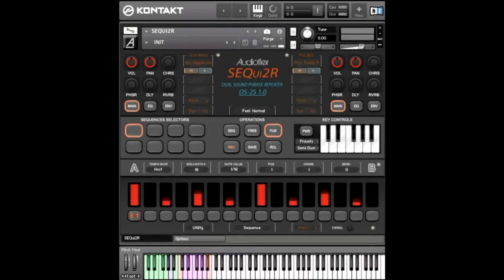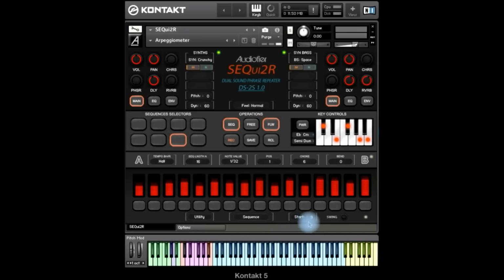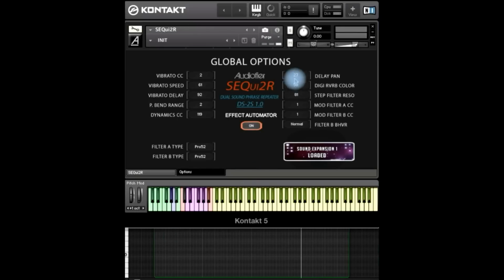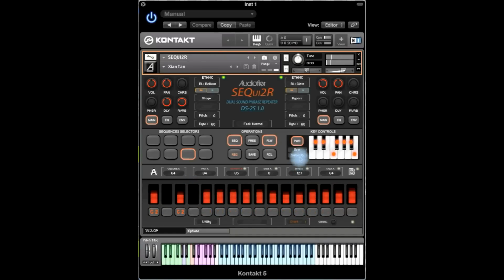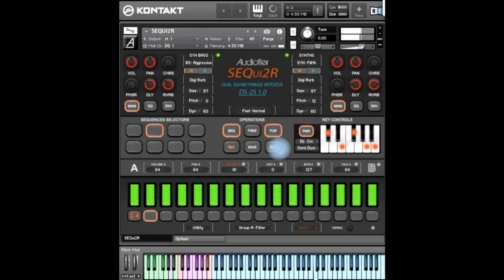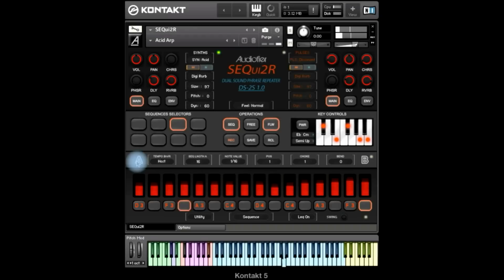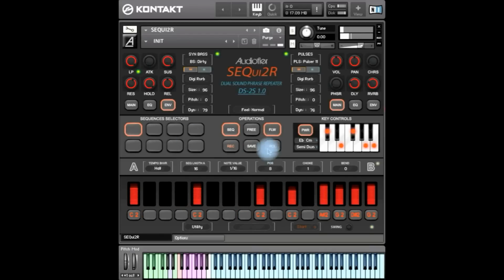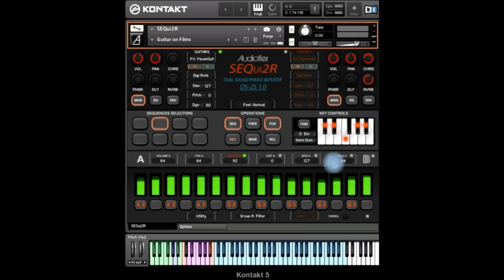SEQui2R - In-depth Tutorial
In depth tutorial for Audiofier SEQui2R, audio sample library for NI Kontakt 5.5